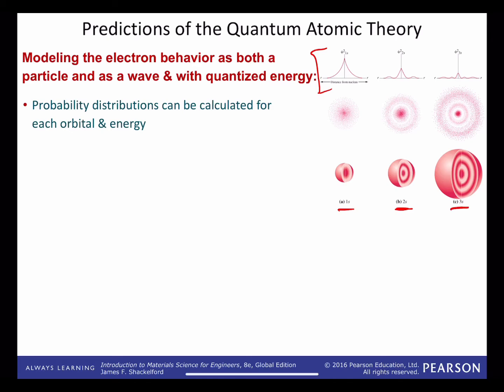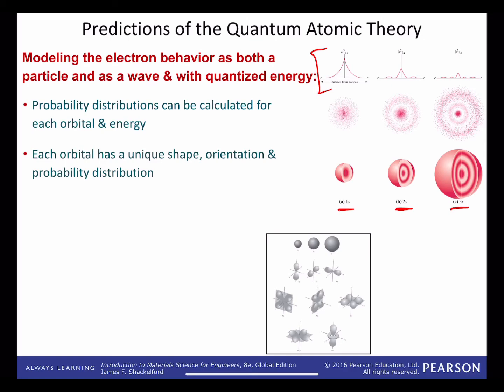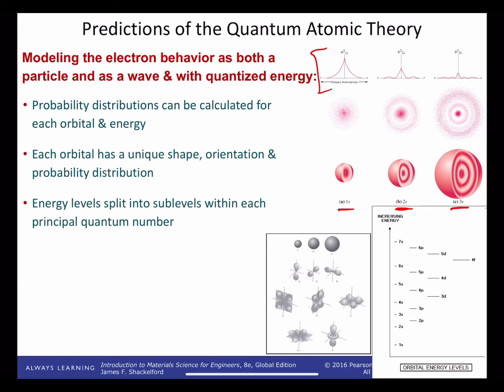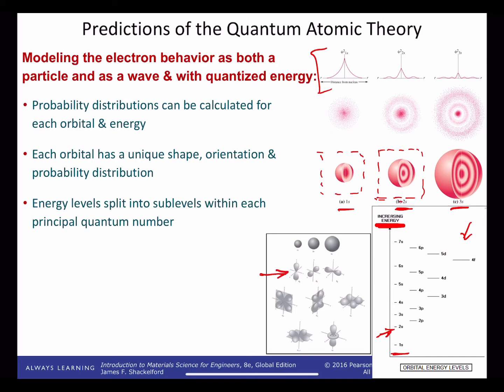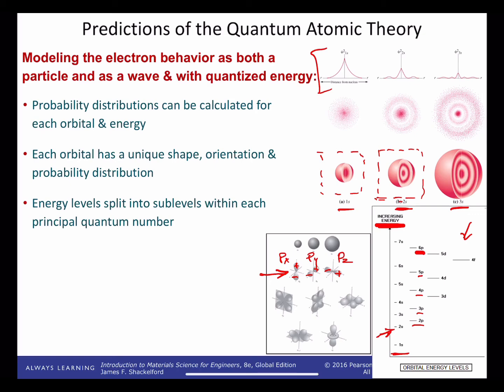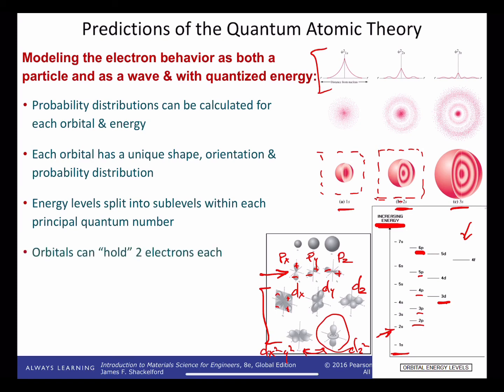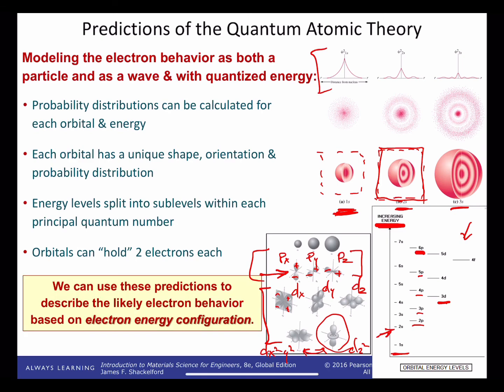ENGR 170 / MSCI 201 Quantum Atomic Theory and Atomic Orbitals